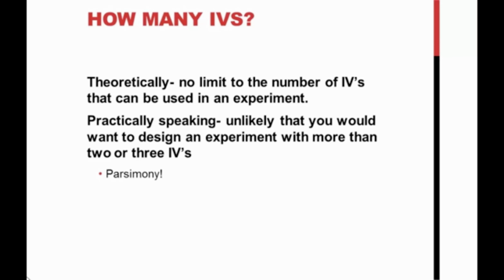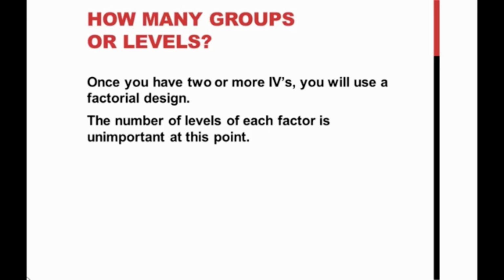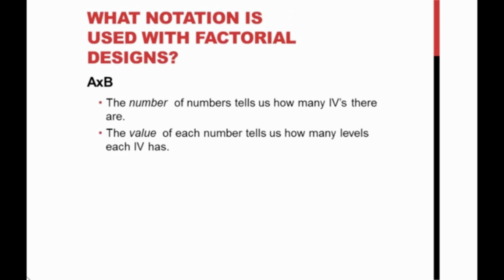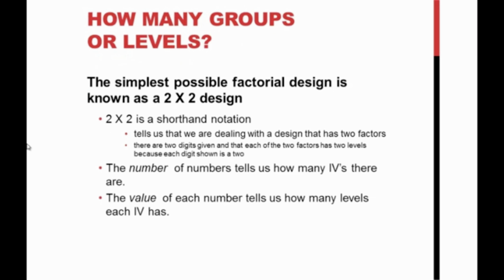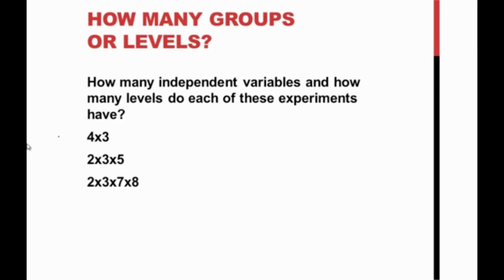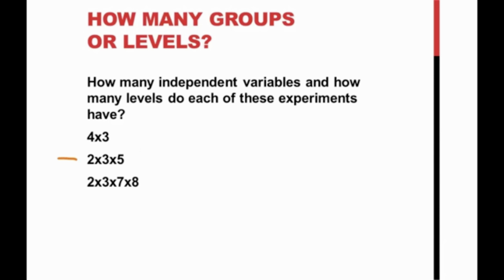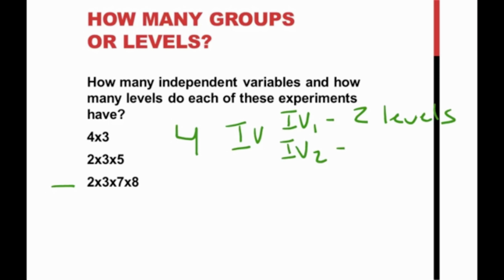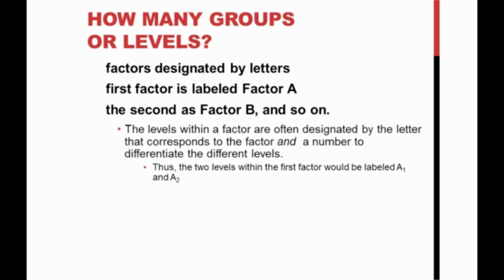Basics of Factorial Design